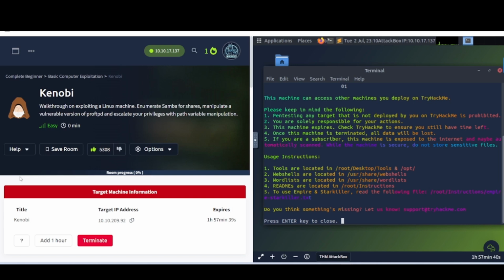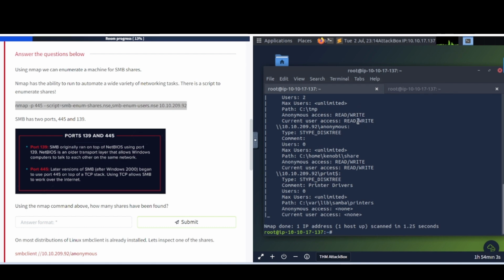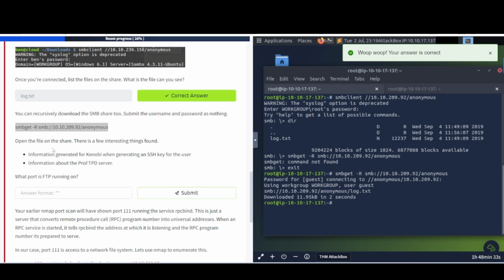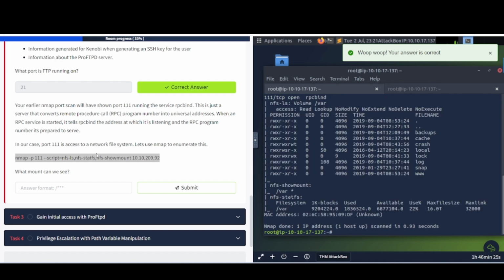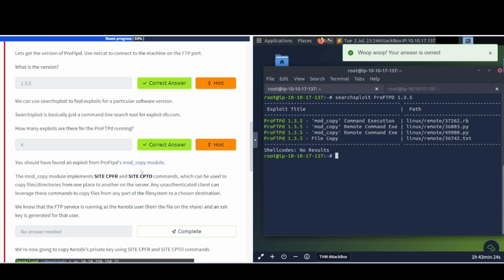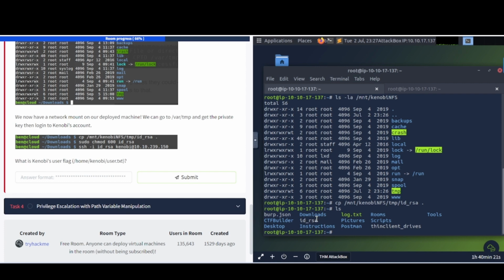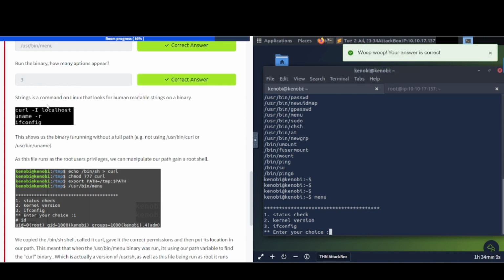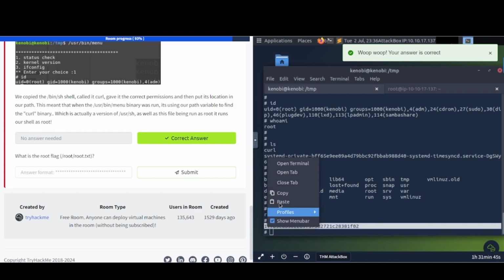Kenobi | TryHackMe - Offensive Security